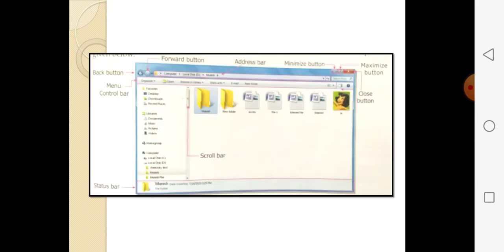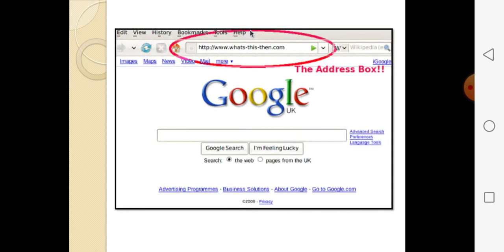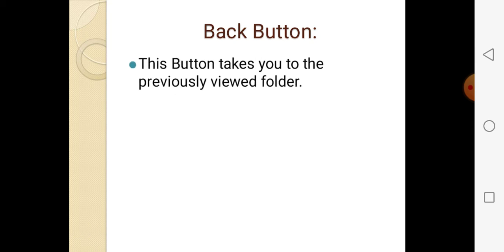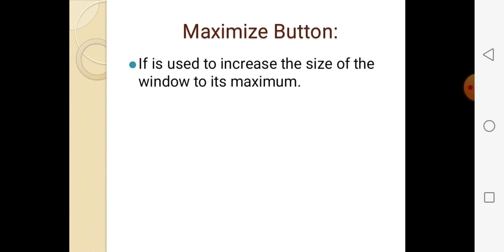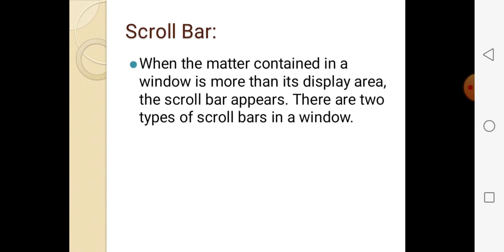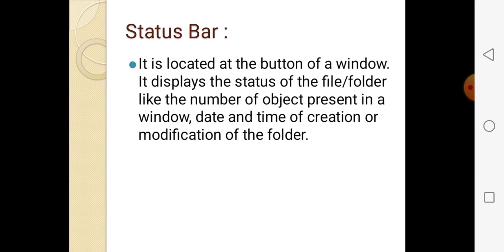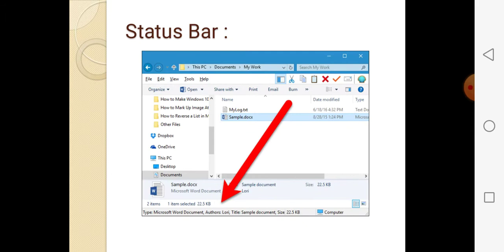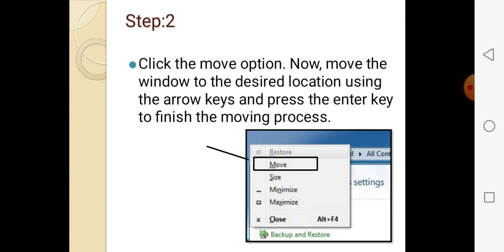Ch.2 More on window 7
Components moving  resizing